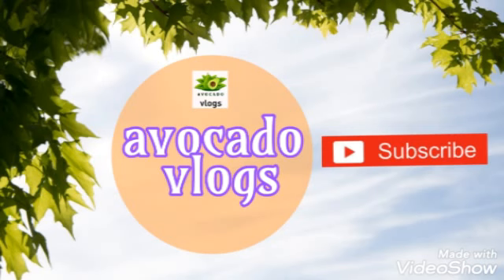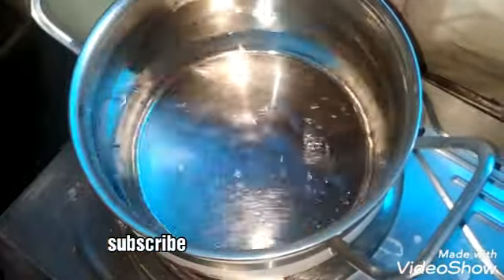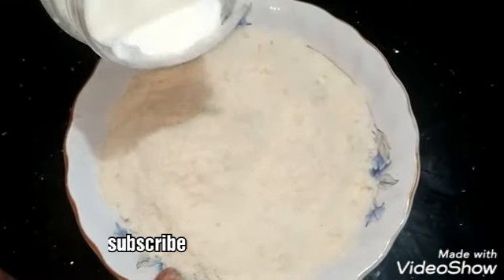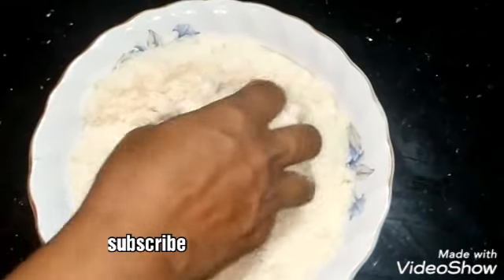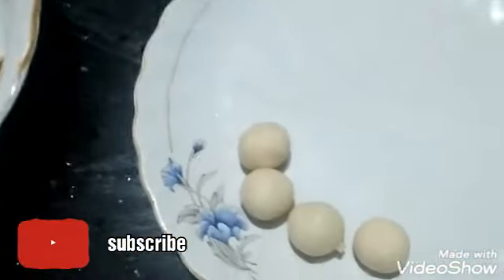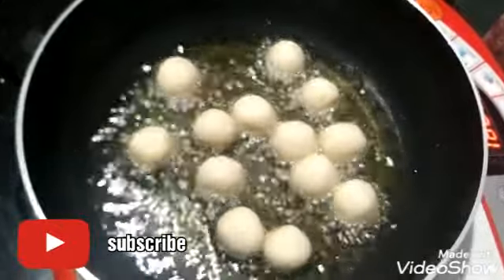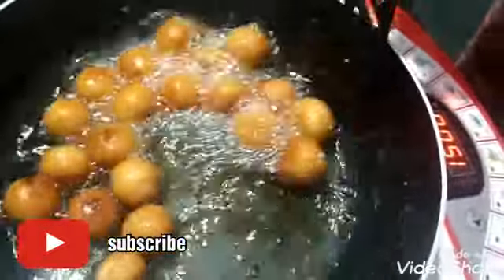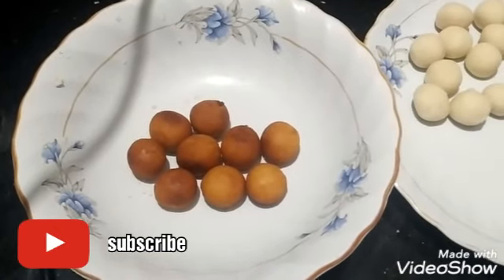Gulab jamun / ഗുലാബ് ജാമുൻ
avocado vlogs